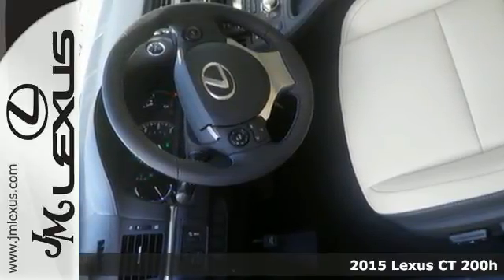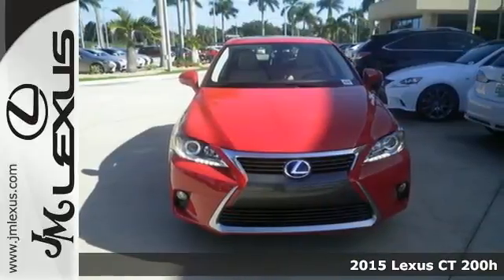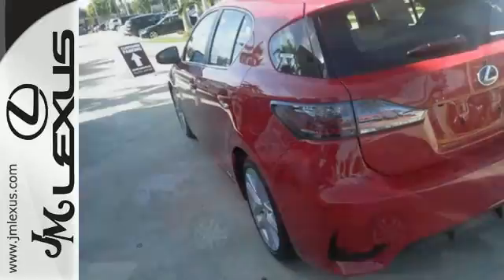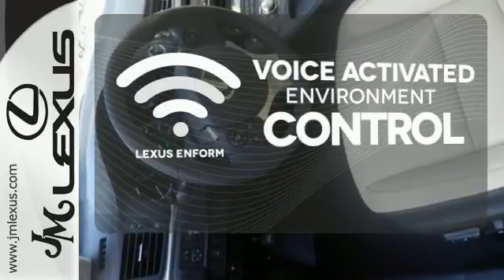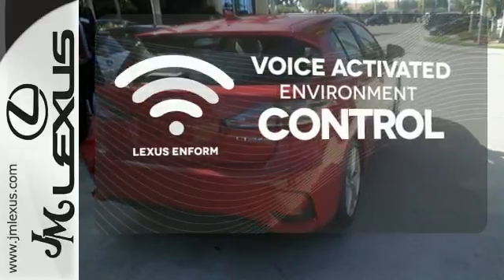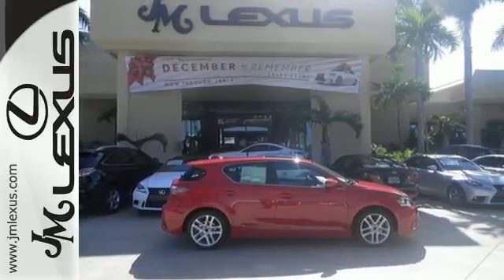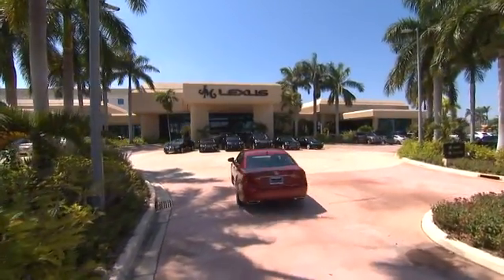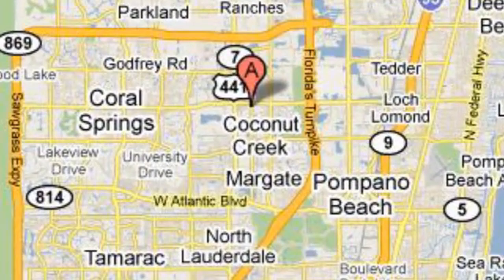New 2015 Lexus CT 200h Margate FL Ft-Lauderdale, FL #53105 - SOLD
Year: 2015
Make: Lexus
Model: CT 200h
Trim: Premium
Engine: 1.8L 4 cyls Hybrid
Transmission: CVT (Continuously Variable)
Color: Redline
Interior: Ecru NuLuxe
Stock #: 53105
VIN: JTHKD5BH4F2218757
You are currently viewing a new 2015 Lexus CT 200h with JM Lexus the #1 Volume Lexus Dealer since 1992! Thank you for your interest. We look forward to working with you. Stock #: 53105 Exterior: Redline Interior: Ecru NuLuxe Trim: Premium JM Lexus 5350 West Sample Rd Margate FL 33073

Address:
5350 W Sample Rd